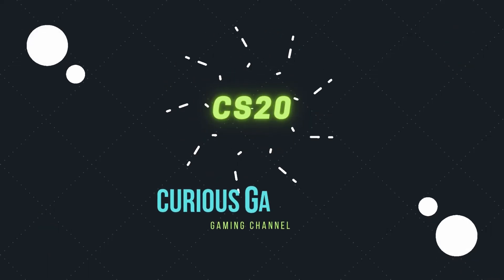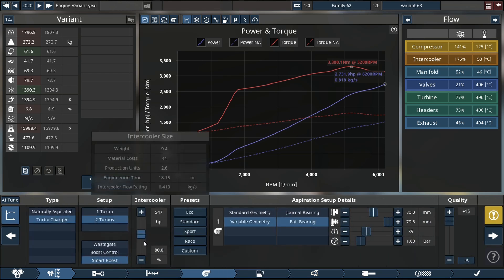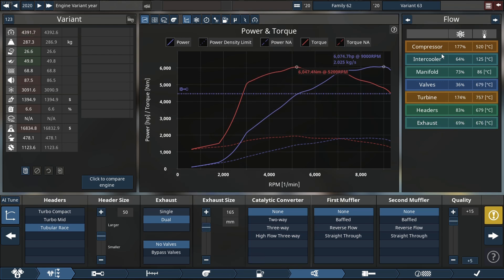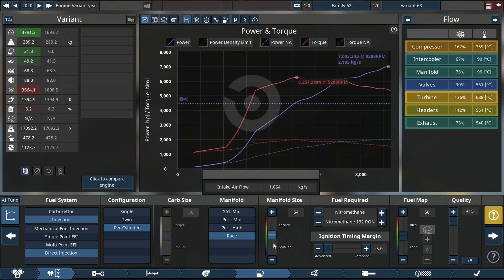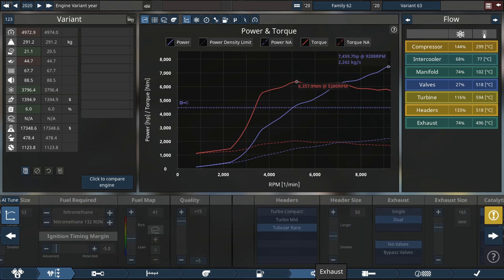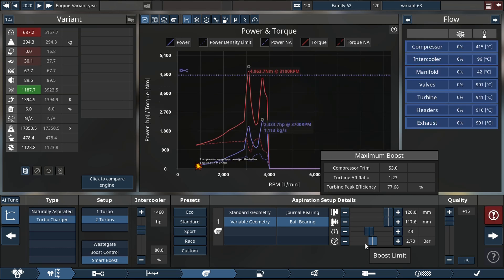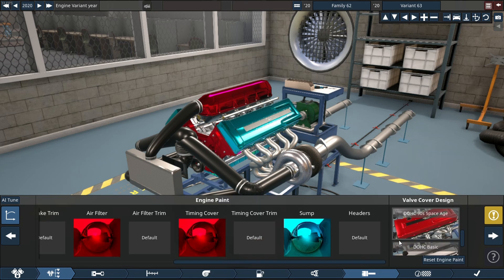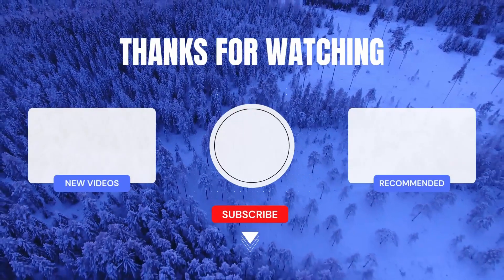770 HORSEPOWER PER CYLINDER !!- Automation the car company tycoon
Hello and welcome in today's video we will bb building a 7700+ Horsepower V10 that revs to well over 9000 RPM so if you like the sound of that do consider to like comment share and SUBSCRIBE for more!

TIMESTAMPS
0:00 Intro
0:04 Engine build
5:20 Painting the engine
6:12 2 Dyno runs
6:58 Outro do consider to like comment share and SUBSCRIBE !